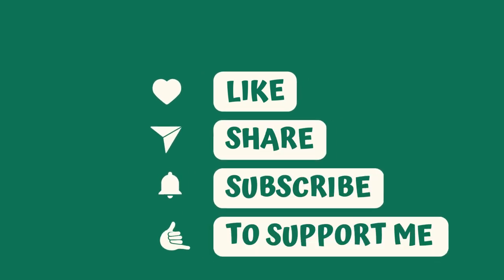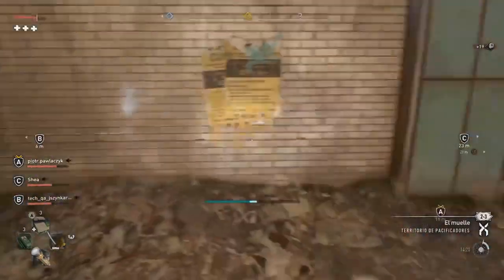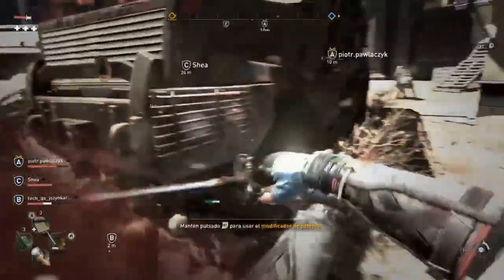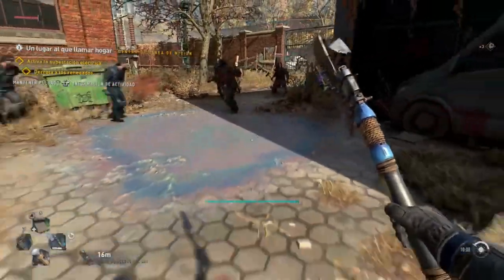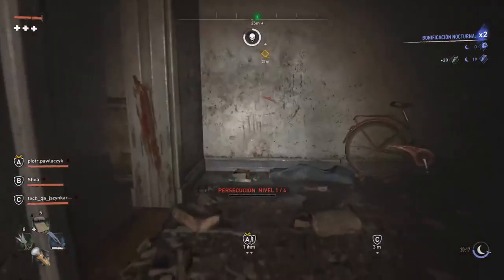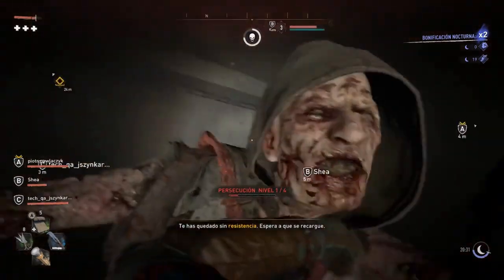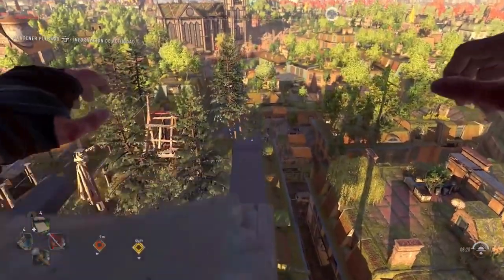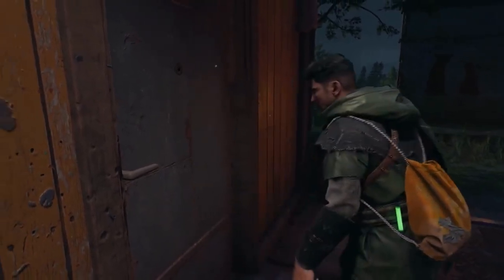Dead Island 2: Best Weapons to Find First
Welcome to our Dead Island 2 video, where we explore the best weapons to find first in the game. Battling waves of zombies in Dead Island 2 can be a bit tricky at first, but with the right weapons, players can fight off hordes of shambling corpses with ease. In this video, we'll show you where to find some of the most powerful weapons available in the early game to help you survive the crumbling city of L.A.

We'll start by taking you through the two sections of the early game that are best for weapon hunts - Beverly Hills and Halperin Hotel - before the first boss of the game. Many of the zombies to combat in Dead Island 2 here act as a tutorial, not having many different types but instead featuring Shamblers that are simple to kill. In these areas, players are able to pick up a few side quests that lead to rare weapons that could be great for harder encounters later on.

We'll also show you how to find the Defiant Hunting Knife and Electrocutor Officer's Sword, two weapons that are tied to side quests in Dead Island 2's early Beverly Hills section. The powerful melee Knife comes from the "O Michael, Where Art Thou?" quest that begins after players defend Jesse's House. Traveling to the north on the map leads to a mansion called Michael's House, where the owner has unfortunately turned into a member of the walking dead. Killing the now zombified Michael lets players take his safe key where the Defiant Hunting Knife may be found, but the Electrocutor Officer's Sword is a bit trickier to find.

We'll guide you through the steps to find the Electrocutor Officer's Sword, which players can get by starting "The Clean & Snatch" quest from their safe house in Beverly Hills. Through an item named Dave's Phone, players have to collect multiple phones and notes from around the area. Once players collect enough phones, going to Bel-Air for the quest gives them the Obi's Key item, which opens the container found in the pool with the Sword resting inside. A melee weapon as well that can stun lock zombies, this might be the best weapon players could find at the game's start.

We'll also introduce you to other great starting weapons, such as the Slaughtering Claws, a fast melee weapon that can hit zombies quickly, and the Metal Bat, a strong melee weapon that swings slow and heavy, but deals a critical hit whenever a strike lands. Completing the "Avenging Roonie" quest in Beverly Hills grants players the Sporting Rifle, a long-range gun that does great damage to zombies from afar.

Join us in this video to discover the best weapons to find first in Dead Island 2 and learn how to survive the zombie apocalypse with style.